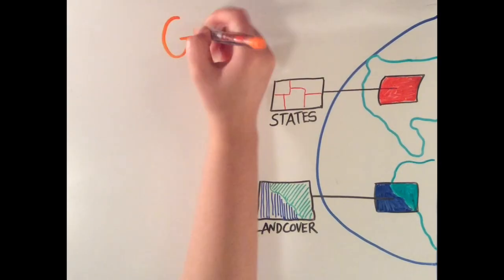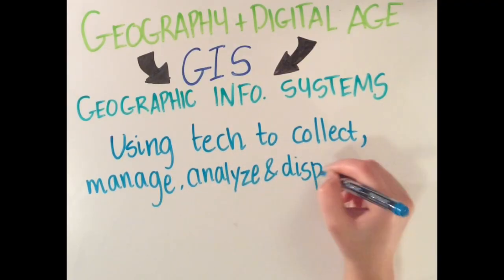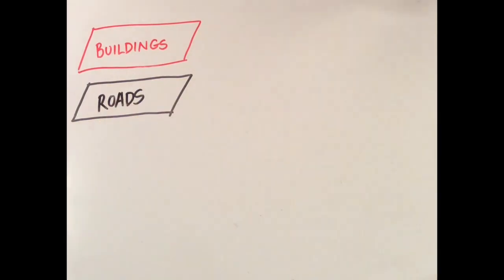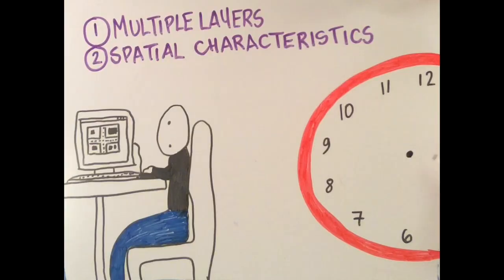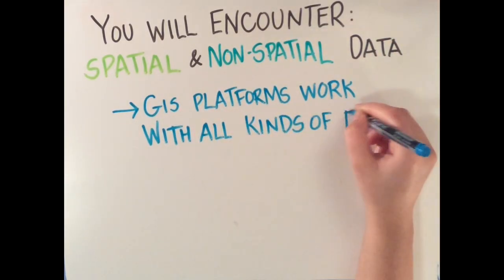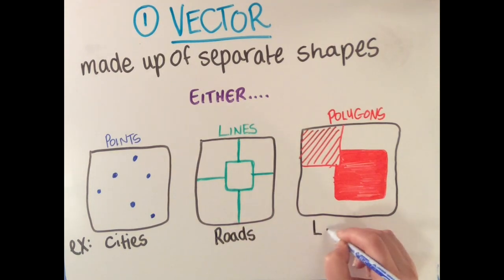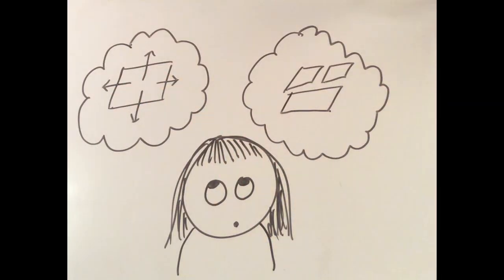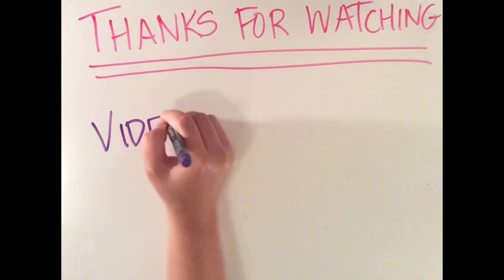Lesson 4: Introduction to GIS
Lesson 4 introduces viewers to the computer-based Geographic Information Systems (GIS), and explores their importance and some key concepts.